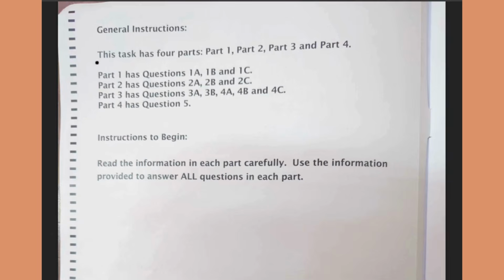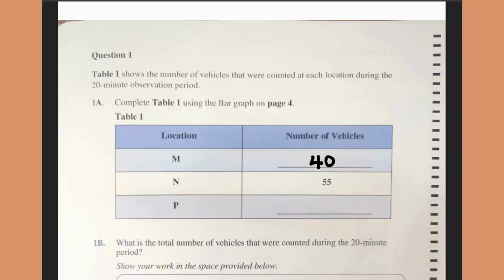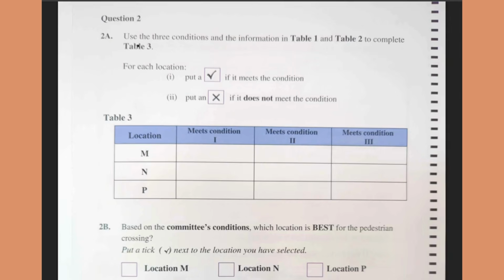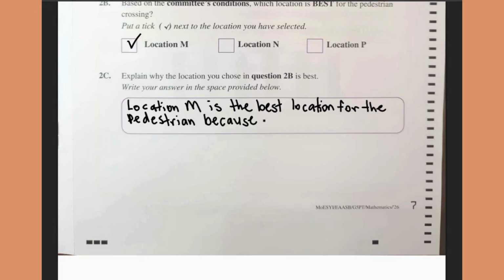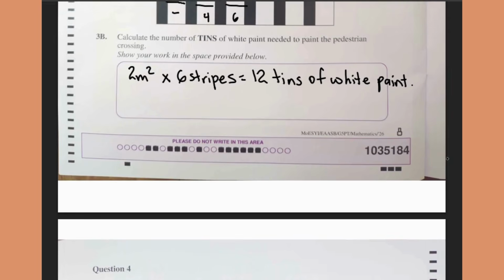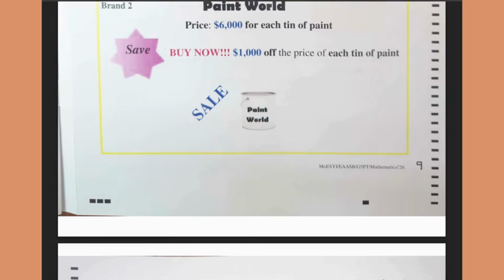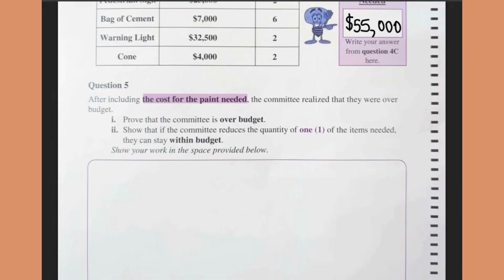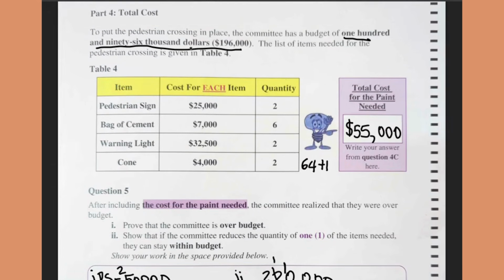Grade 5 Mathematics Performance Task June 2026 | Answers Revealed! 🚀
Complete solutions and step-by-step explanations for the Grade 5 Mathematics Performance Task June 2026. Build confidence, master problem-solving skills, and check your answers today!